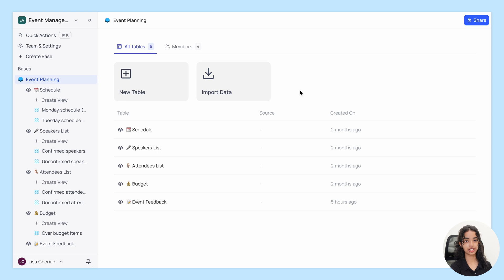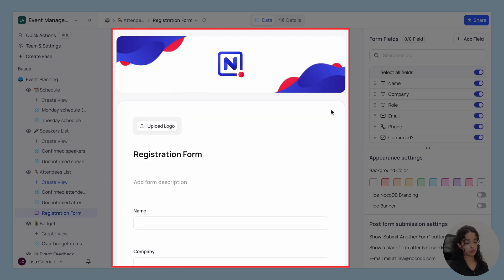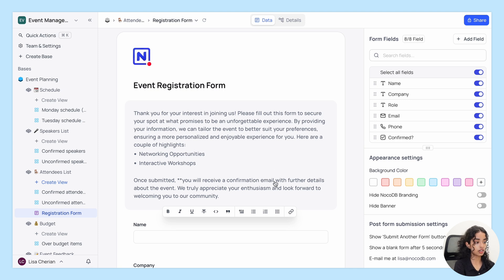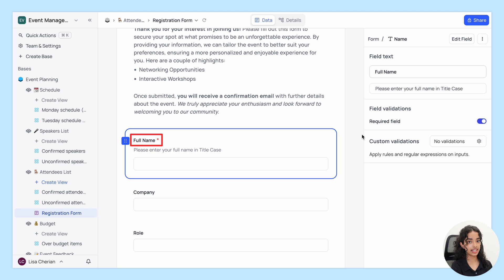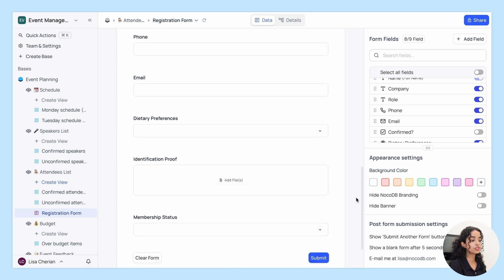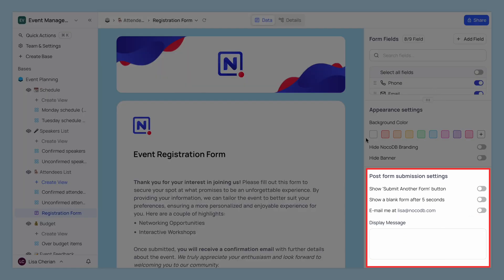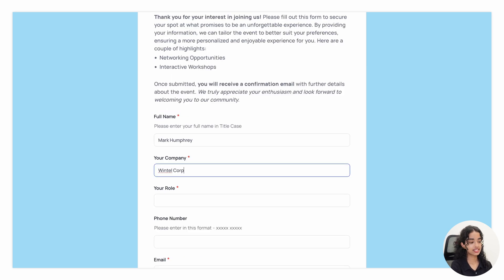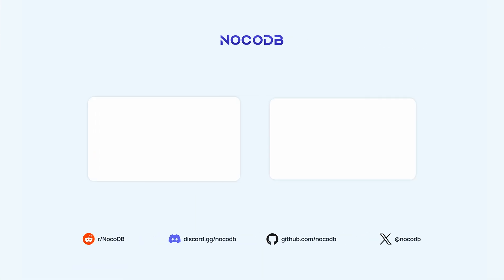Basics of Form View in NocoDB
In this video we're diving into the versatile features of NocoDB's Form View. Whether you're designing a simple contact form or a complex database entry interface, Form View lets you customize every aspect. From arranging fields to setting up validations and appearance preferences, it's all about making data input intuitive and efficient.

Happy NoCoding! 🚀